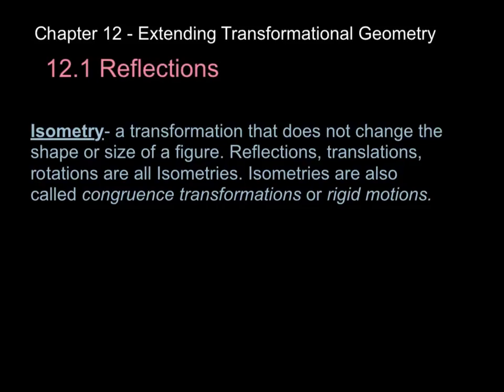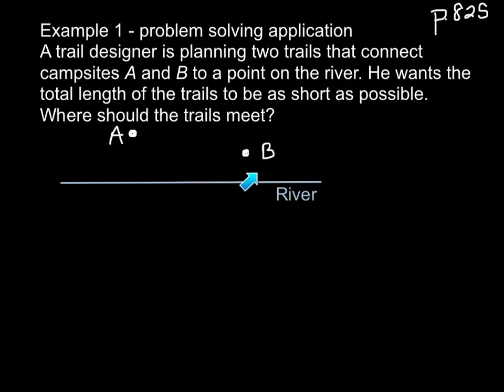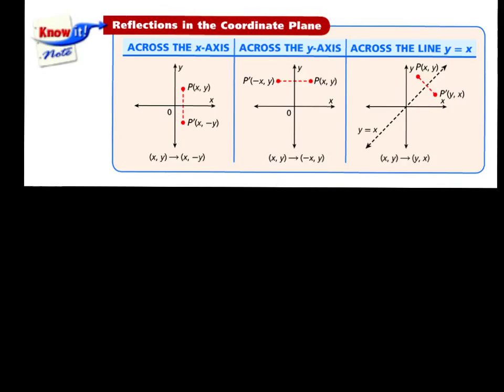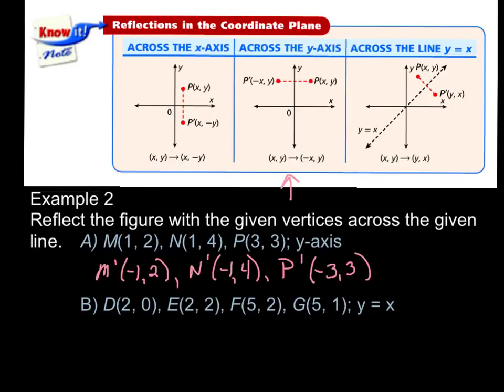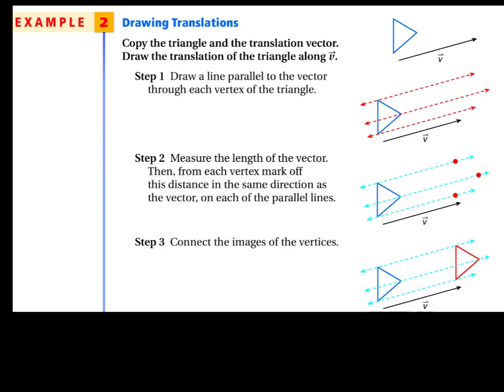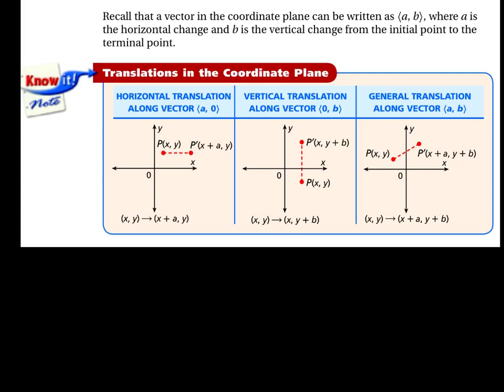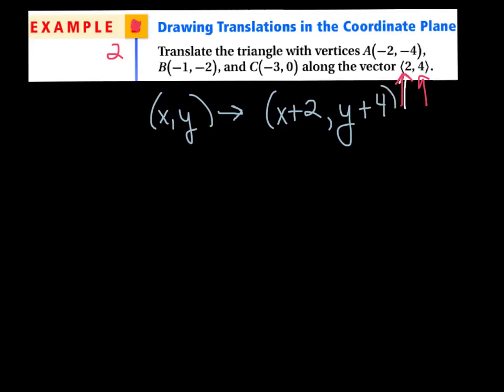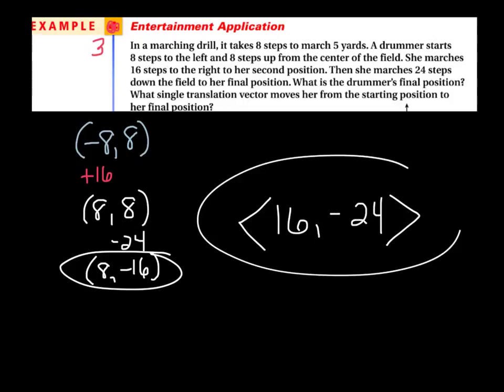8th TAP, sections 12.1 and 12.2 - Reflections and Translations